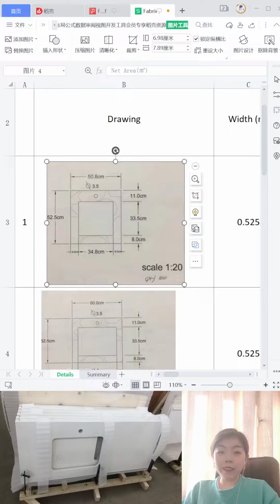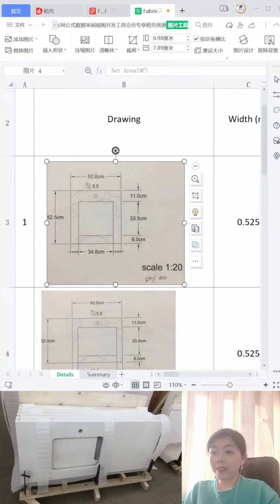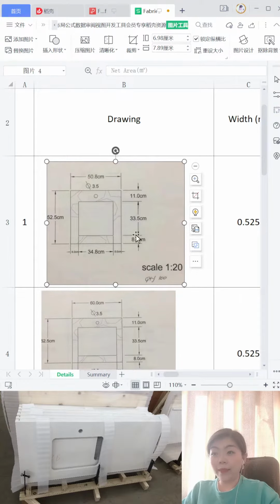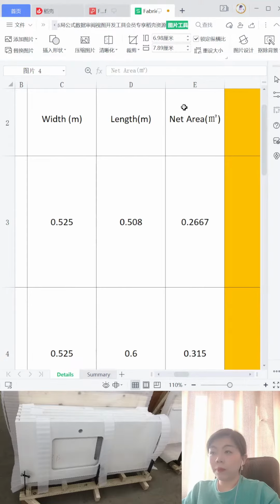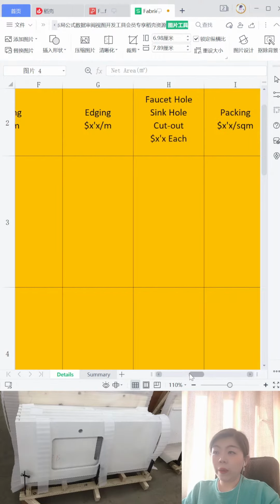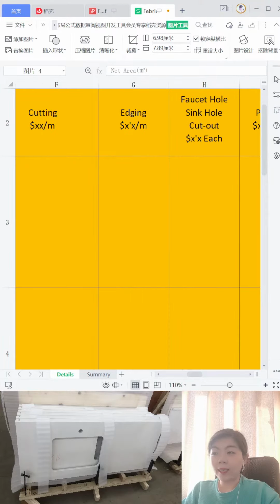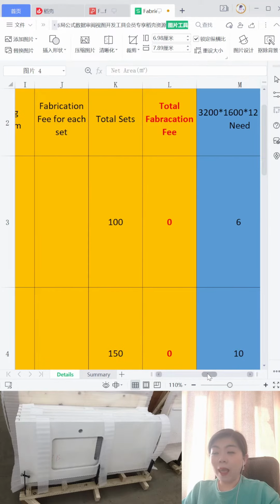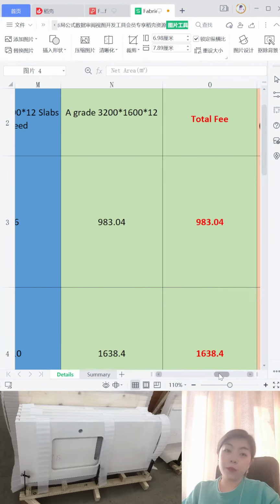How to caculate fabrication fee for Cut-to-size slabs?